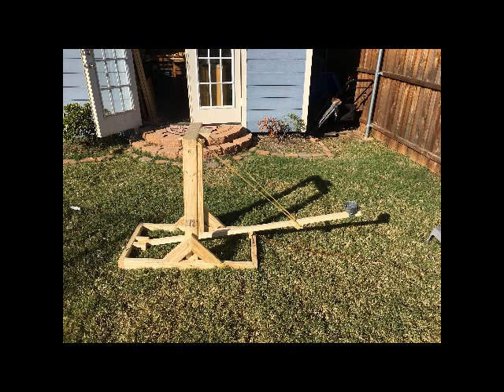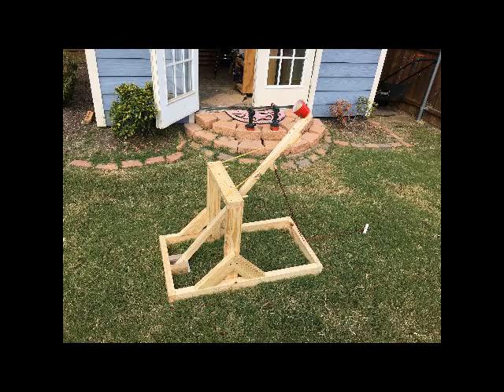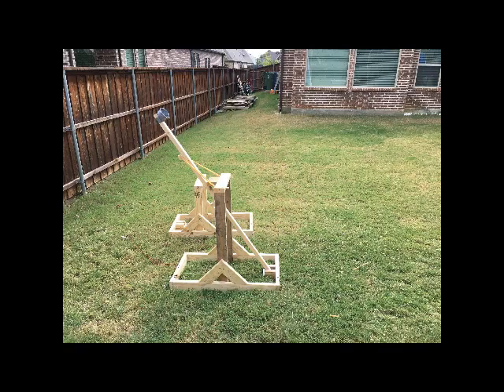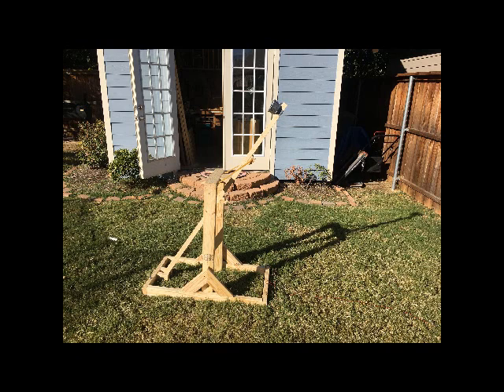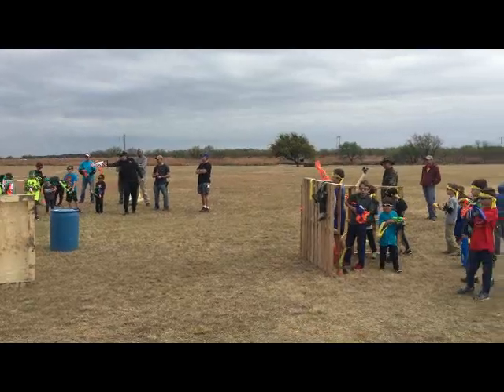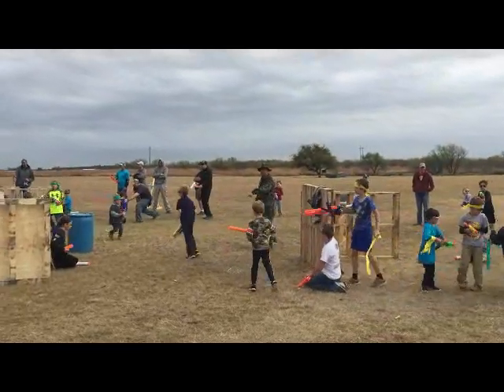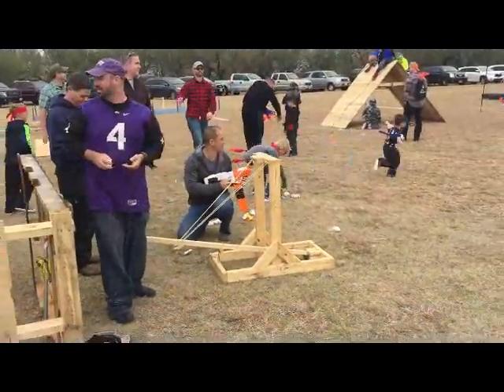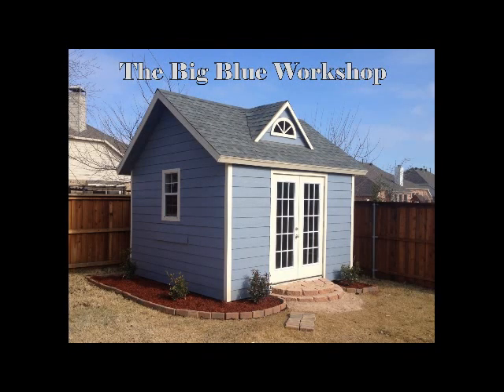Water Balloon Catapult for DFW Indian Guides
I built catapults to be used at a camp out for the DFW Indian Guides.  Enjoy